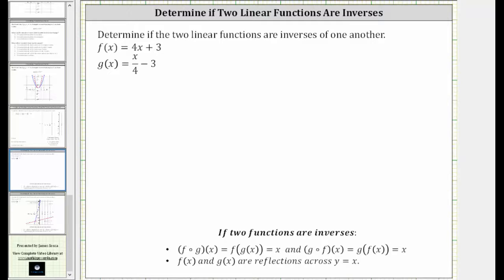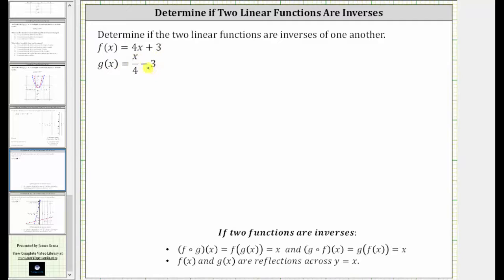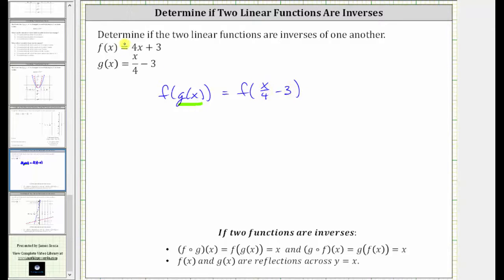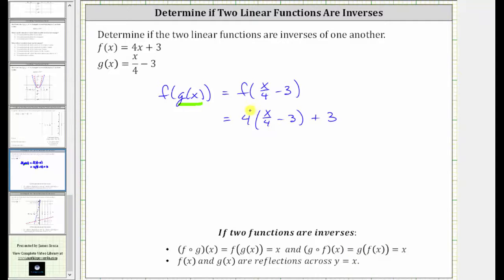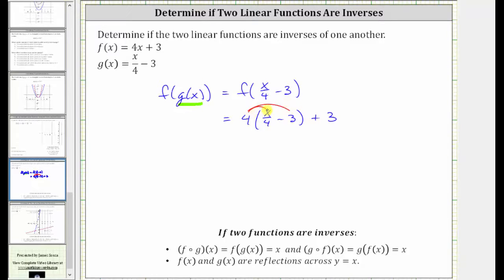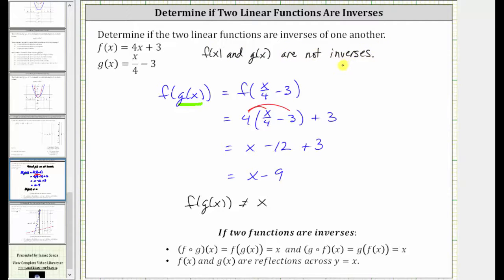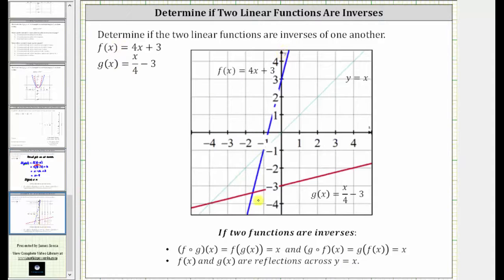Determine if Two Linear Functions Are Inverses 1